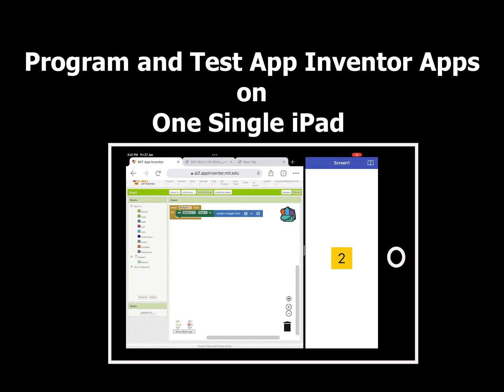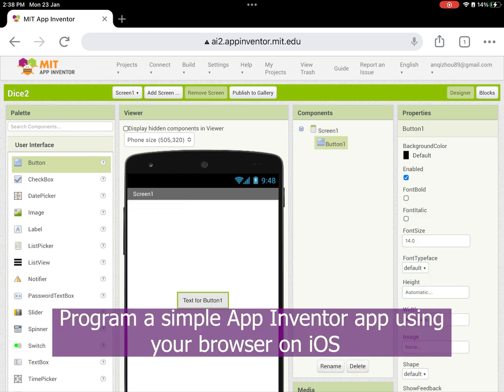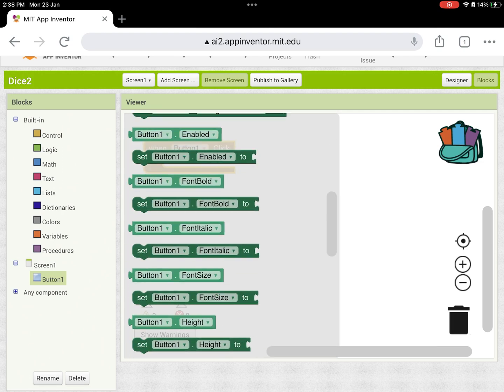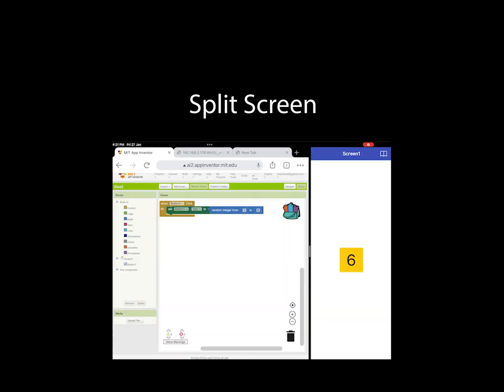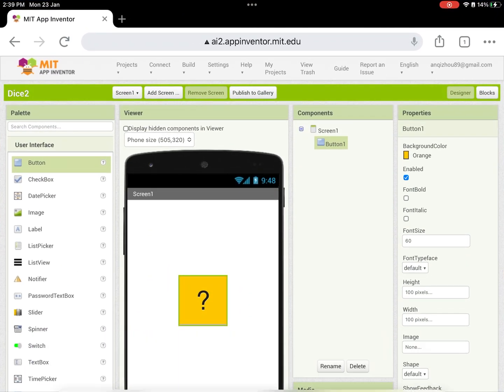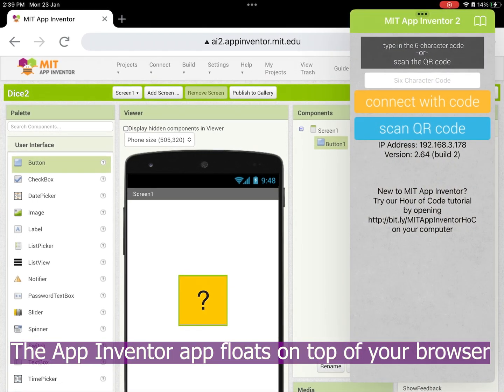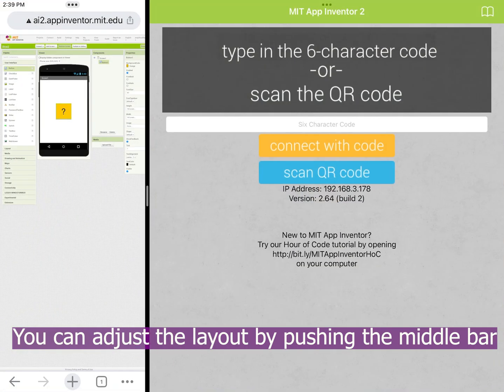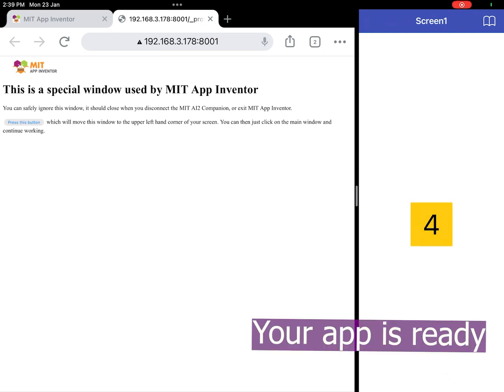Using an iPad to BOTH program and test an App Inventor dice app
The one-minute video demos how to use a single iOS device (iPad) to both program a dice app and then test it using the App Inventor companion app.